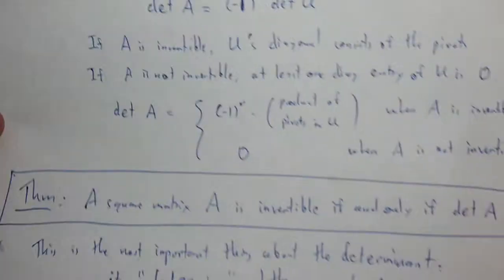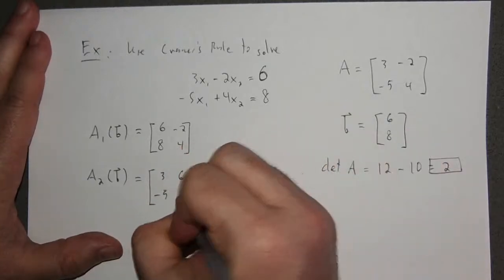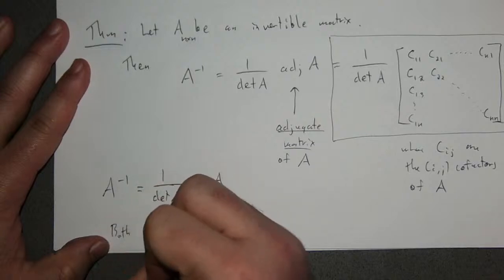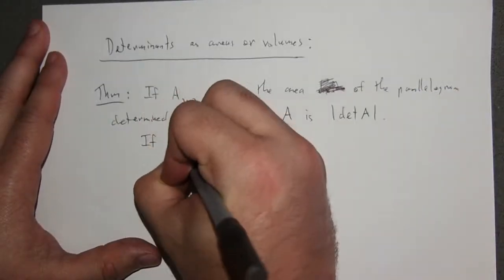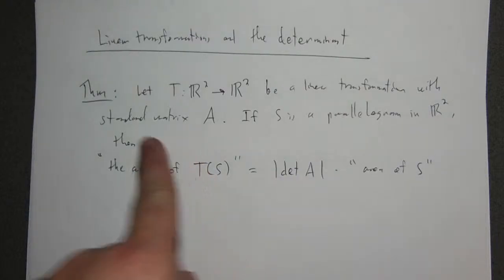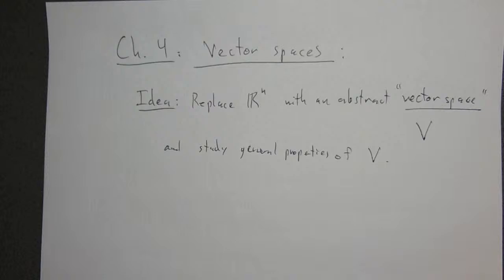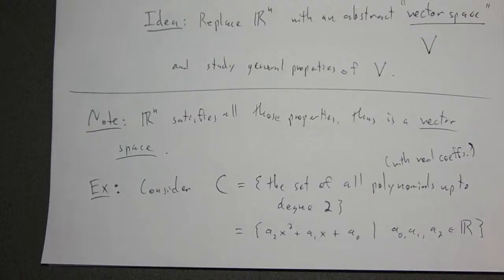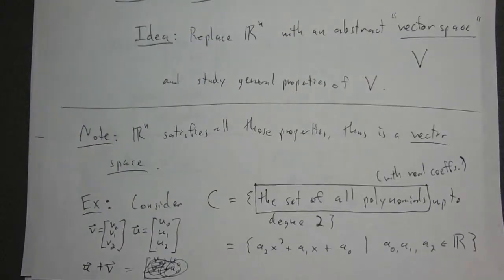Math 461 - Lecture 14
Cramer's rule, determinants and area, vector spaces